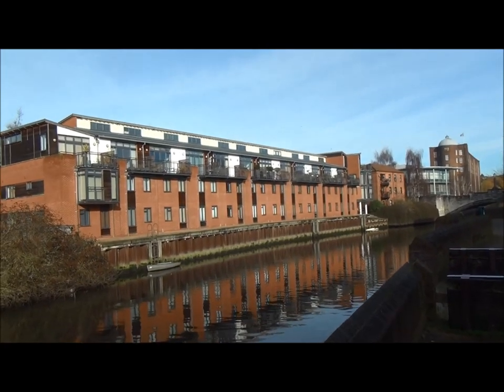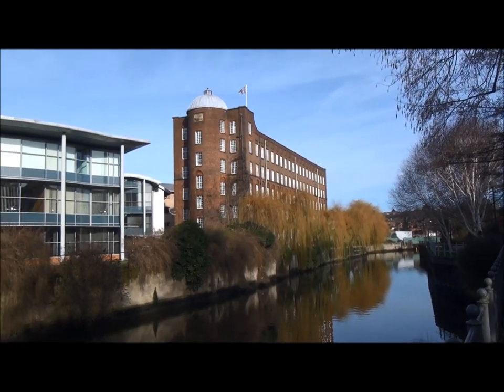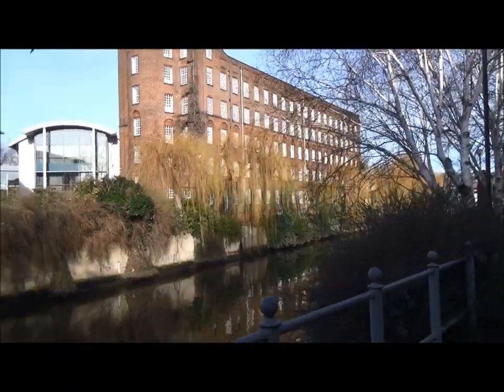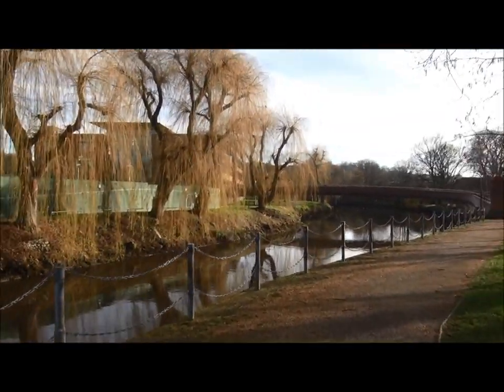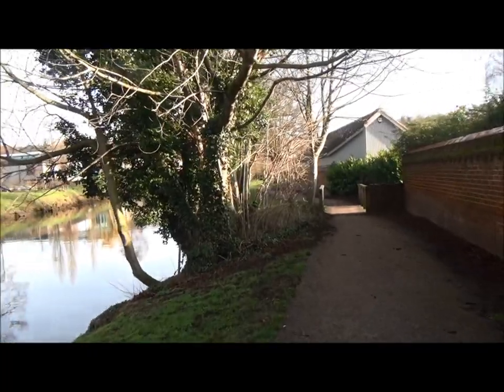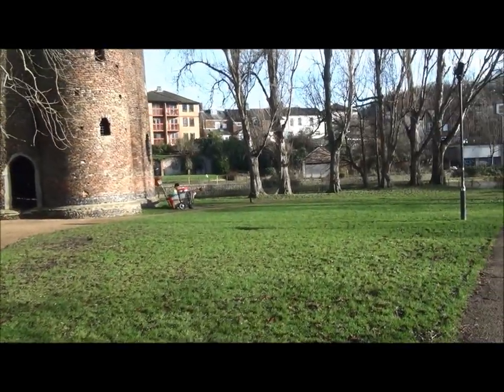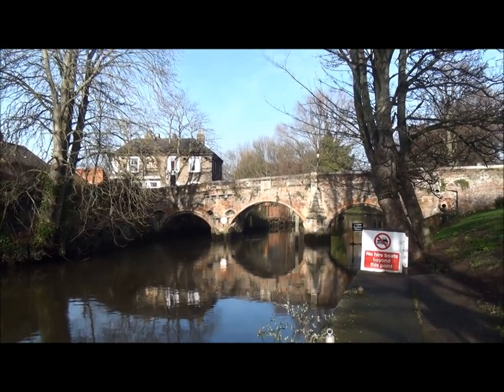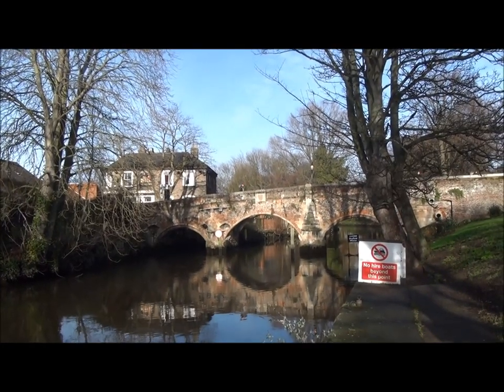Walk along the River Wensum in Norwich part three of four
Continuing my walk along the river Wensum in Norwich, we see here the Fye Bridge which could be the oldest river crossing in Norwich.  At this location there used to be a ducking stool, something used above all for women (but not exclusively) for minor infractions such as dishonesty.

We pass an early piece of Victorian architecture, a textile mill built in 1838 as a jobs creation scheme.  The building is now owned by the Jarrolds publishing company.

We can see the 'heights' above Norwich, Mousehold Heath which during the Ketts Rebellion of 1549 was referred to as a mountain.  It certainly is not a mountain but when you walk on it you can get a good view of the city centre.

At a bend in the river Wensum we find the Cow Tower.  It is an artillery position built at the end of the fourteenth century.  It is an excellent piece of architecture but not much use as a military position as it is lower that the land from which an attack would come as was discovered during the Ketts Rebellion.

We come to Bishops Bridge, built in the middle of the fourteenth century, now the oldest bridge over the Wensum.  It used to have a gatehouse but that was pulled down at the end of the eighteenth century as it was adding stress to the bridge.  It was the scene of fighting during the Ketts' Revolt.

Nearby we can see the location of where some Protestants were burnt in the reign of Henry VIII and Mary.  We know that Mary burnt many people but so did Henry.  He changed his mind shortly after Thomas Bilney was killed here on 19 August 1531.  Whilst studying at Cambridge he came to the conclusion that the Bible ought to be read by everyone and started to denounce things associated with accepted religious practice for the time such as the veneration of relics and saints although he accepted the position of the Pope, Mass, transubstantiation and the authority of the church. Cardinal Wolsey who was chief advisor to the king sacked him and then arrested him when he was preaching in Ipswich.  He was found guilty of heresy but faced with being burnt he recanted.  He was released but returned to preaching within a couple of years.  He could not preach in the churches but instead did so in fields and open areas.  He was arrested in Norwich on the order of Bishop Richard Nix.  Sentenced to death, he was burnt to death at Lollards Pit, Norwich.  Strangely enough, three years later Nix was found guilty of having Bilney burned and for not going through the proper legal channels.  He was sentenced to losing his property.   As I point out here, had he waited a couple of years for the reformation then he may have been the flavour of the month for the king instead of the opposite.